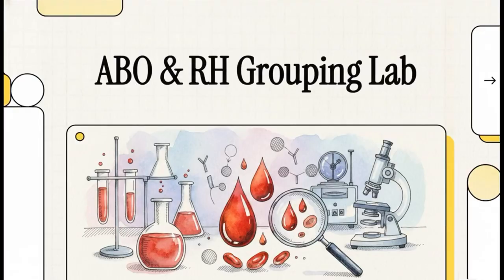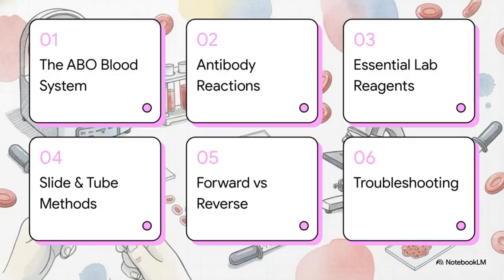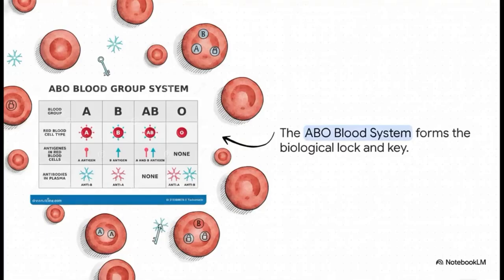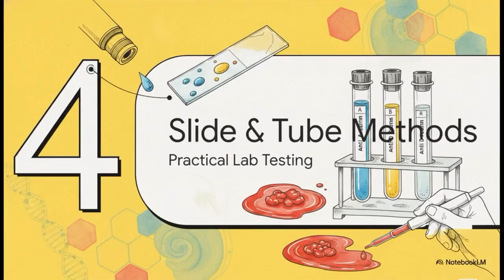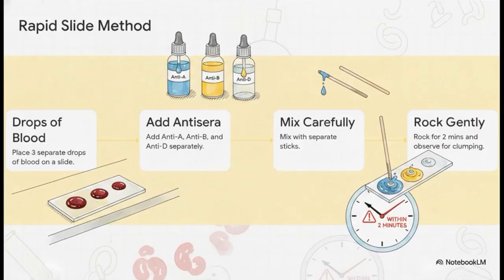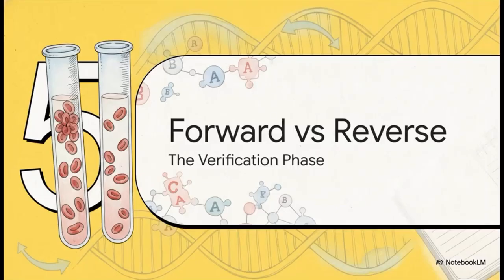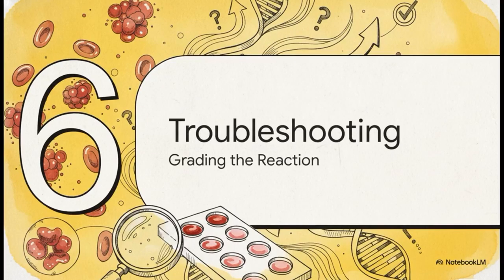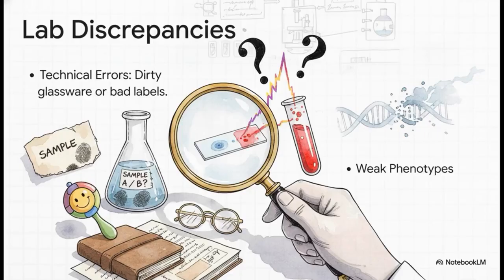ABO Blood Groups & Rh Factor | 7-Minute Medical Lecture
Welcome to this educational lecture on ABO Blood Groups and the Rh Factor, one of the most important topics in hematology and transfusion medicine.

In this lecture, you will learn:

* The ABO blood group system
* Blood group antigens and antibodies
* The Rh (Rhesus) factor
* Blood typing principles
* Blood transfusion compatibility
* Universal donor and universal recipient
* Hemolytic transfusion reactions
* Rh incompatibility and its clinical significance

This lecture is designed for medical, nursing, pharmacy, dentistry, laboratory sciences, and allied health students. It provides a clear and organized explanation to help you understand the fundamentals of blood groups and prepare for exams and clinical practice.

A comprehensive lecture explaining the ABO blood group system and Rh factor, including blood typing, antigens, antibodies, transfusion compatibility, universal donor and recipient, and Rh incompatibility. Ideal for medical, nursing, pharmacy, and allied health students.